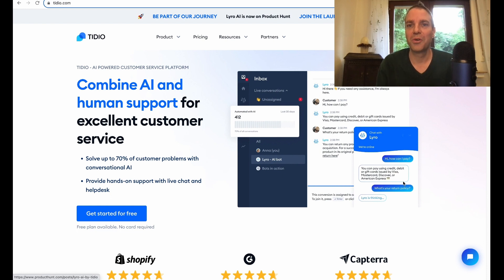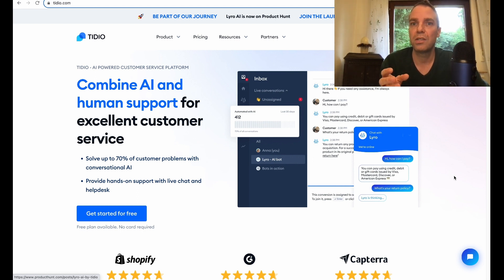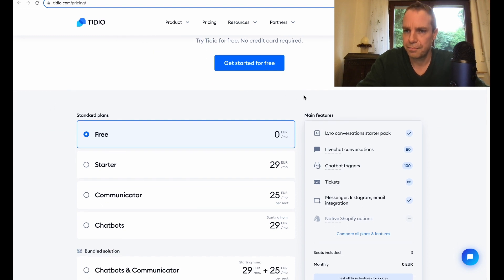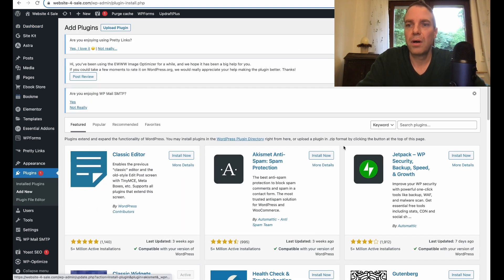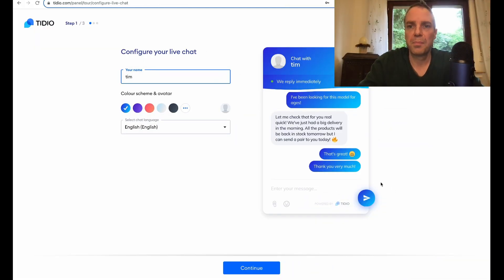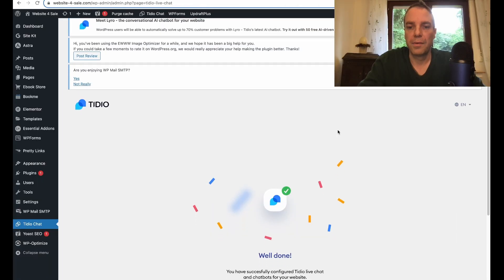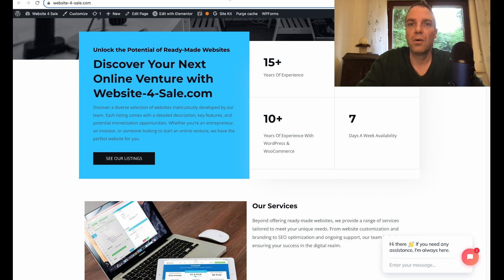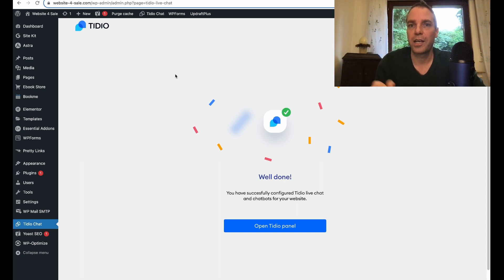The Best FREE Live Chat Plugin For WordPress - Full Guide!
In this video, I would like to introduce you to a free live chat plugin, which in my opinion is one of the best live chat plugins for WordPress. I'll show you how to install and set up the live chat plugin.

This plugin offers you a lot of customization options to adapt the plugin exactly to your taste. The plugin offers a free plan that is sufficient for most websites. But you can also switch to a paid plan if you need more options.

You can also use this live chat plugin to create various automation and even use AI to quickly and automatically answer various questions from your website visitors.

All you have to do is create a free account and then install the WordPress plugin and connect it to your account.

This live chat plugin also offers an app for iPhone and Android. This means you can also answer chats with your smartphone and don't have to be at the computer all the time.

➡️ Here you can find the website of the plugin and the download link for the WordPress plugin